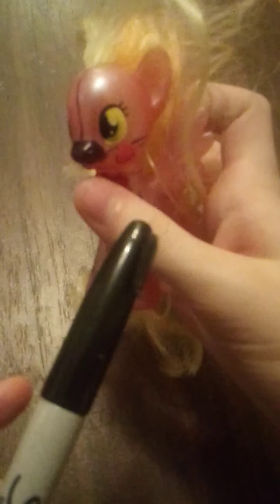Funtime foxy update